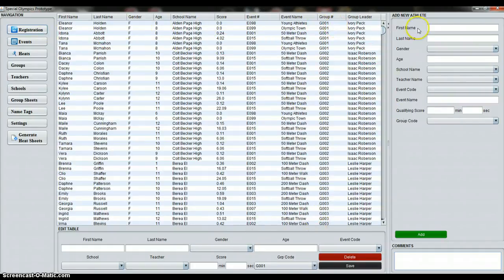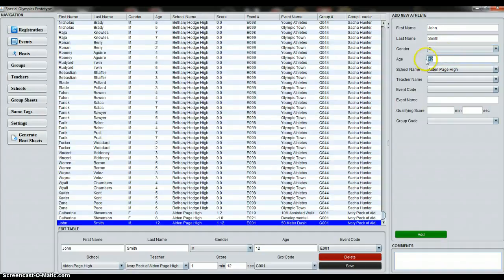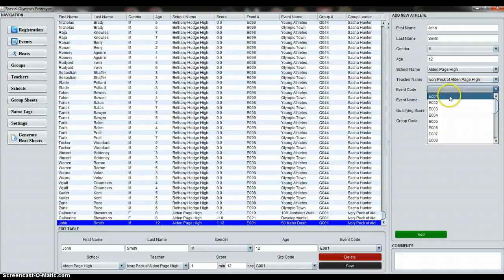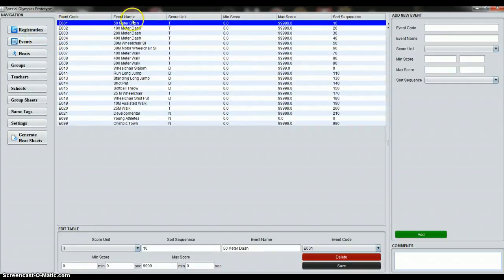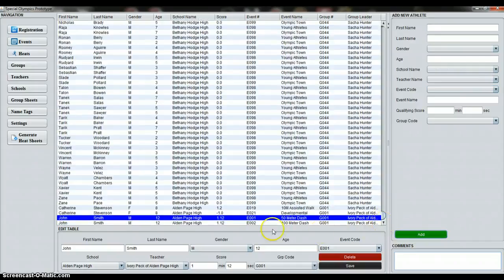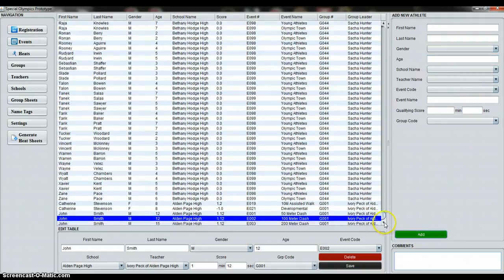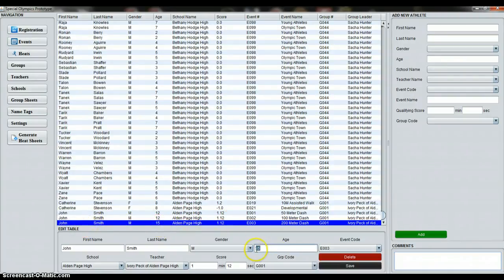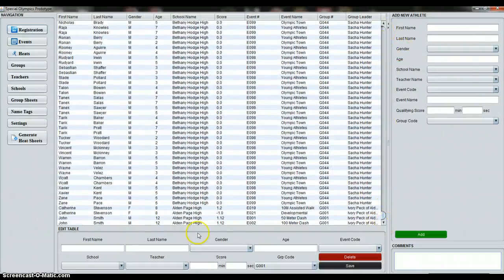Athlete Maintenance/Creation Use Cases.